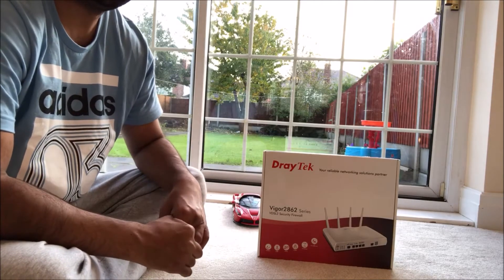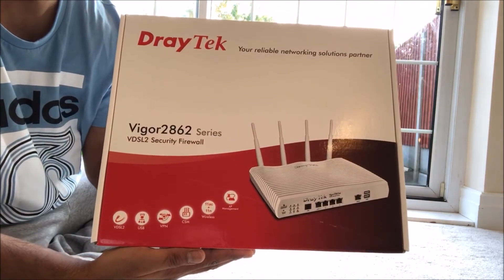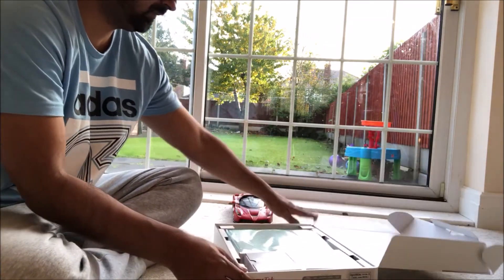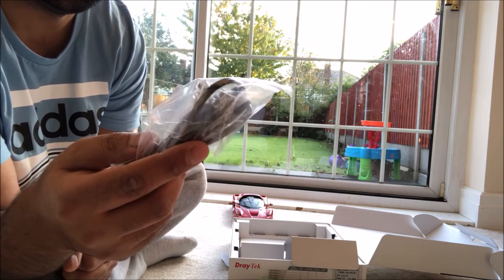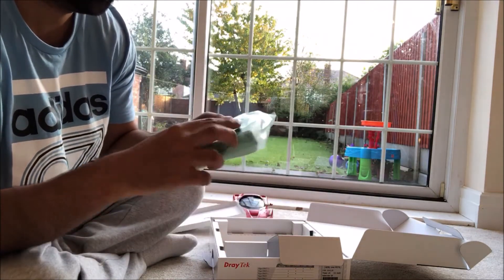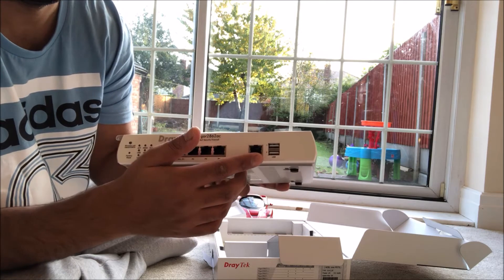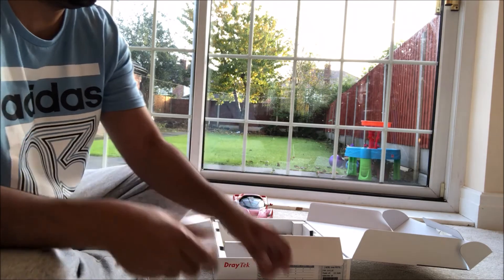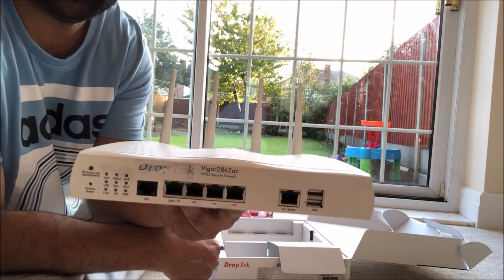Dreytek Vigor 2862 Series VDSL/ADSL Router Firewall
This latest router series includes support for other professional features such as VLAN tagging, QoS (Quality of Service Assurance), High Availability, DNS Filter, Policy Based Routing, and User Access Control. Hotspot features with customisable branding and wording which can be applied to guest network VLANs & SSIDs.

List Your Free AD in the UK, USA and Dubai:-

Going on holiday and want to book activity’s while on holiday?